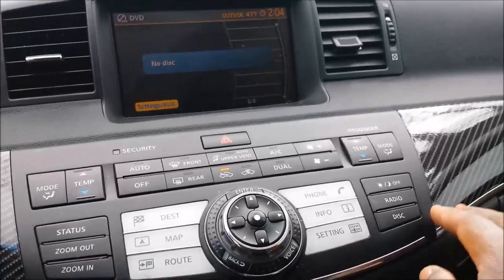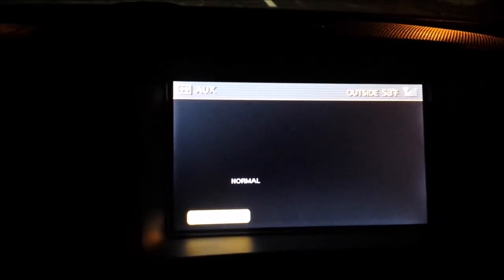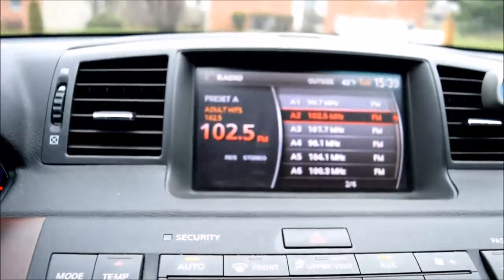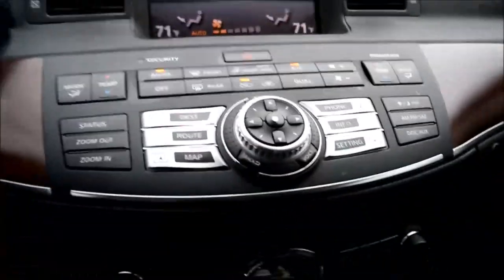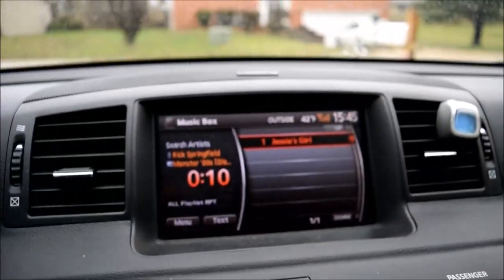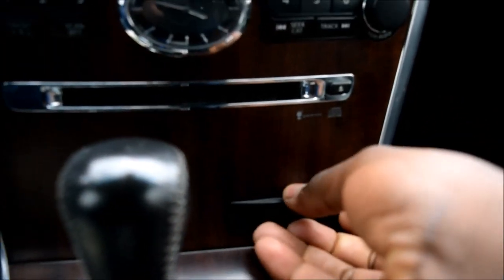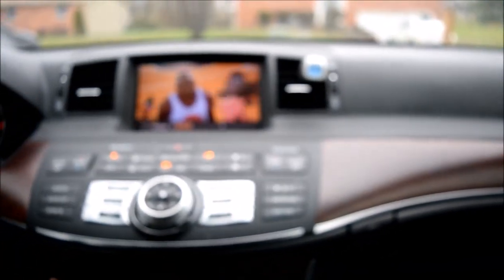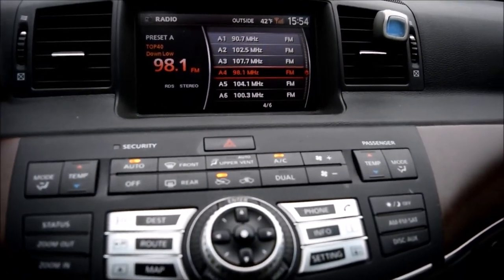Infiniti M35 M45. DVD, Audio, AUX & other Entertainment options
Part 3 in the series:
Comparing some entertainment packages offered in the M
This video is focused on the 08, because it covers whatever the 06 had...and then some.